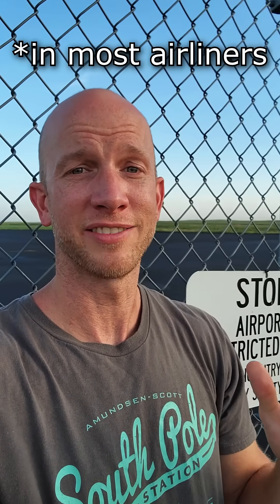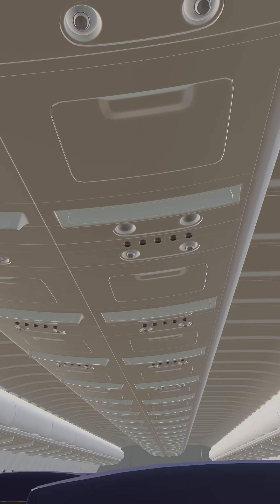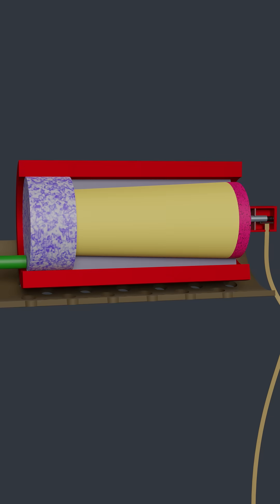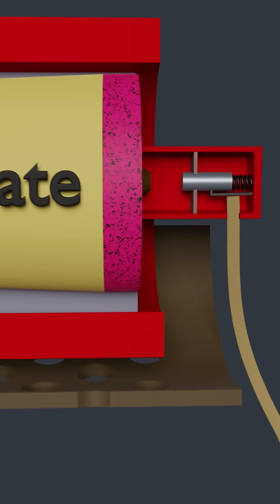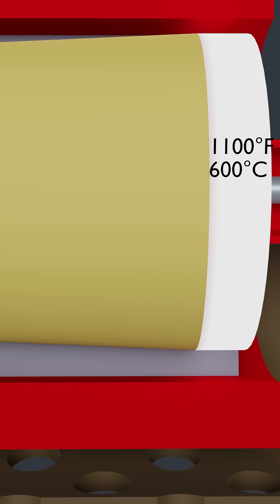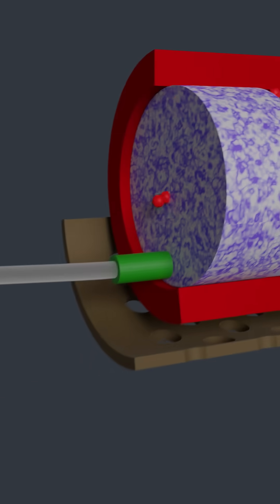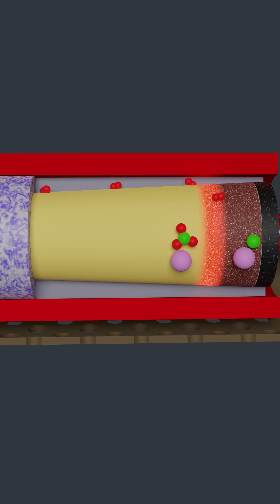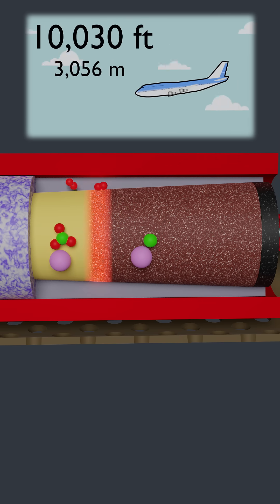Oxygen on airplanes? How it works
Did you know most oxygen on airliners is in a solid form, not an air tank?